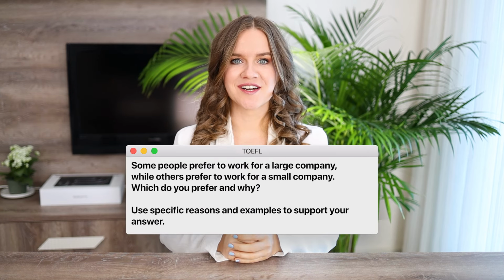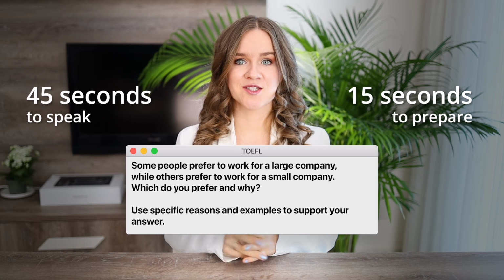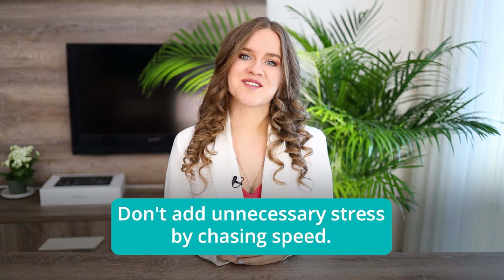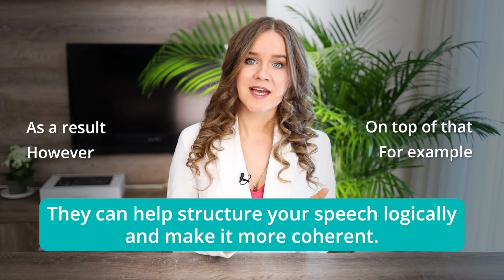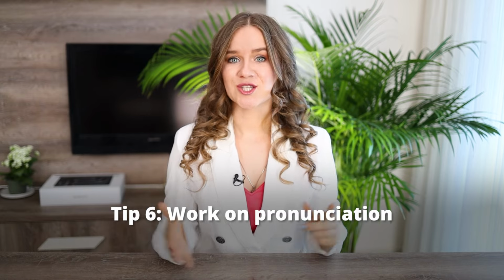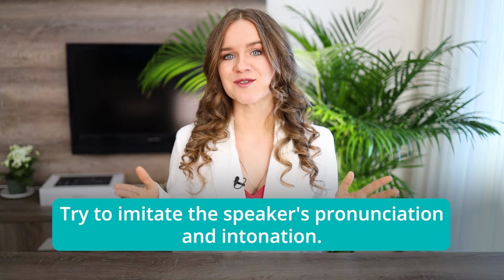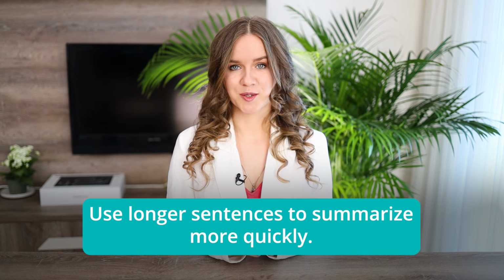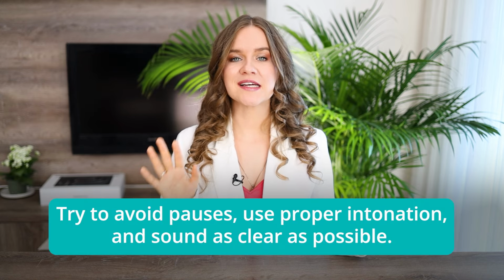How to score 30/30 on the TOEFL Speaking: 10 Crucial Tips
💡 Inside: high-scoring templates, strategies + free LinguaTOEFL access.

🚀  TOEFL 2026 Course – Updated Format
💡 Inside: new tasks, new strategies, new templates + free LinguaTOEFL access.

📝 Get a FREE pdf "TOP 100 ACADEMIC WORDS FOR TOEFL YOU NEED"

👩‍🏫 To book a one-on-one session with TOEFL expert Xenia,

⏱️ Timecodes:
0:00 Score 30/30 on the TOEFL Speaking: 10 Crucial Tips
0:40 Tip #1 Understand the structure
3:08 Tip #2 Speak clearly, not quickly
4:17 Tip #3 Use transition words
4:50 Tip #4 Take notes in the Integrated Speaking Questions
6:05 Tip #5 Practice paraphrasing
7:23 Tip #6 Work on pronunciation
7:59 Tip #7 Answer questions directly
9:16 Tip #8 Create long sentences daily
11:13 Tip #9 Read aloud daily
11:50 Tip #10 Learn to recover from mistakes